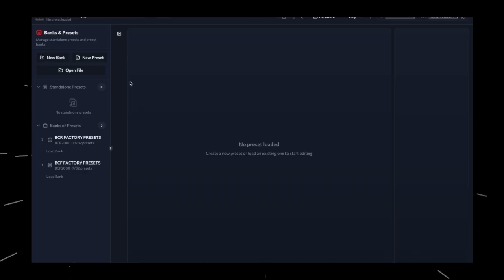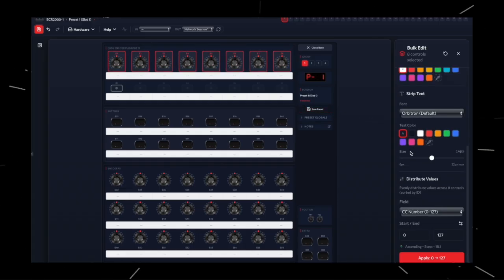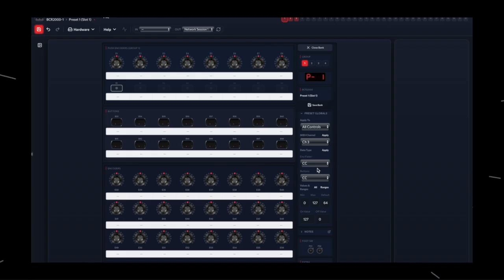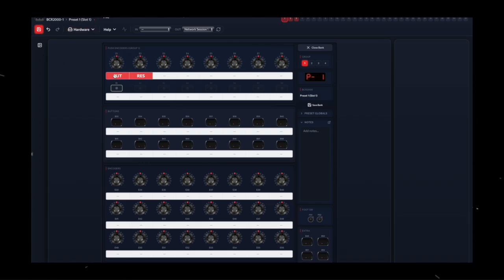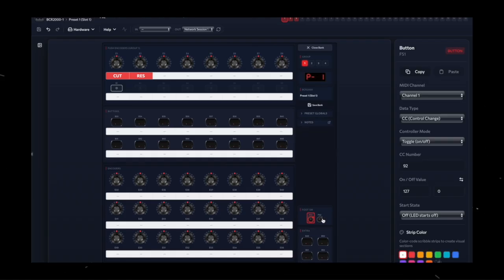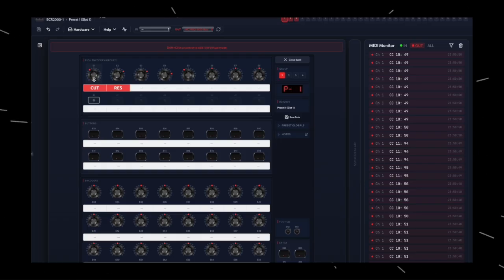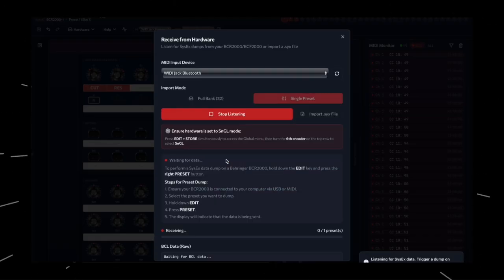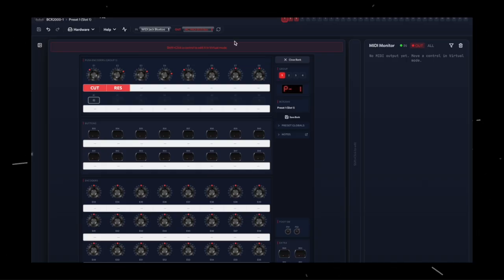Modern BCR2000 and BCF2000 editor for Mac & Windows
Finally — a modern editor for the Behringer BCR2000 and BCF2000.

bcMAPPER is a cross-platform graphic editor that lets you visually program presets, manage SysEx banks, print scribble strips, and finally take control of your BCR2000 or BCF2000 without diving into confusing legacy tools.

If you’ve searched for:

A BCR2000 or BCF2000 editor for Mac - How to edit BCR2000 presets - BCR2000 SysEx manager - Modern alternative to BC Manager

…this is likely what you’ve been looking for.

What bcMAPPER Does:

• Visual preset editing for BCR2000 & BCF2000
• Import and export SysEx (single preset or full bank – 32 presets)
• Organize multiple banks as collections
• Print properly sized scribble strips (with colour support)
• Virtual controller workflow (no hardware required for editing)
• Works on macOS and Windows, Linux close to follow

No guessing.
No hex spelunking.
Yes quick and organized programming.

These controllers are still incredibly powerful. If you’re a musician/producer still using a BCR2000 / BCF2000 in 2026, you’re not alone and bcMAPPER is the solution to so many future lost hours of programming them!